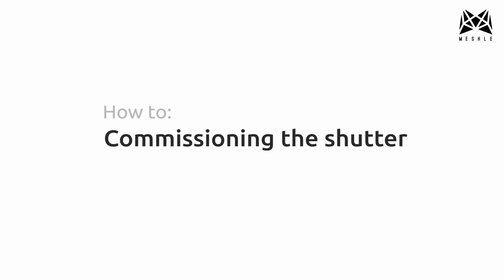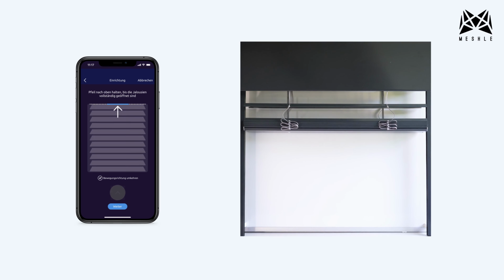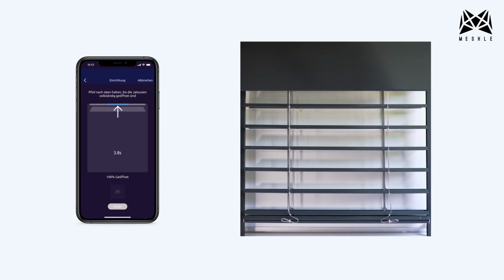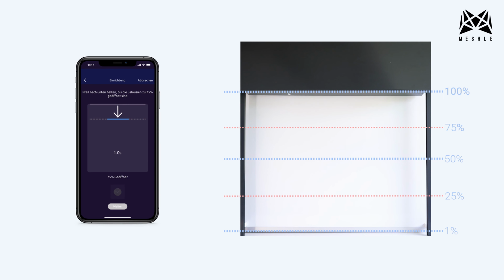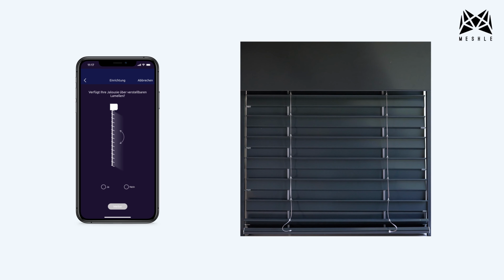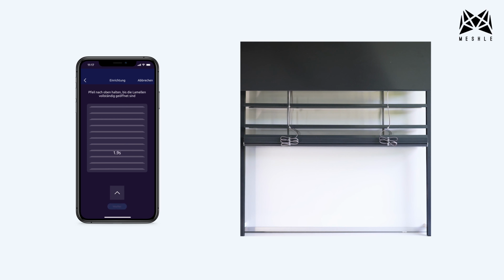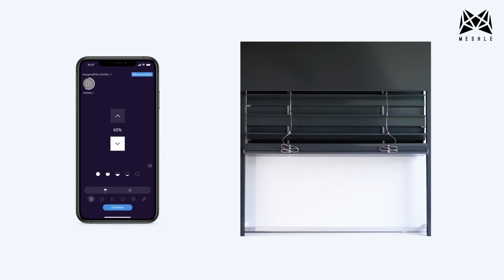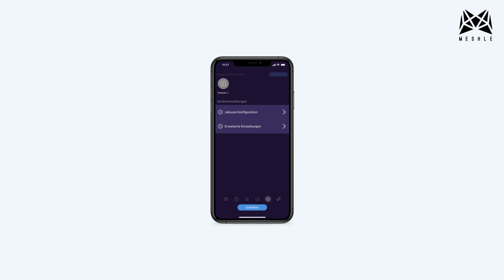Precise Shutter Control with MESHLE | Adjust Slat Angle & Position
Learn how to control your roller shutters with precision using the MESHLE app. This video guides you through the process of configuring your roller shutter with slats, allowing you to drive the shutter to any position and adjust the slat angle by degrees. MESHLE's technology ensures precise results, compatible with any type of shutter and motor.

Key Features:
Precise Control: Adjust shutter position and slat angle with precision.
User-Friendly App: Simple setup and control through the MESHLE app.
Versatile Compatibility: Works with any shutter type and motor.

Why Choose MESHLE:
MESHLE offers a seamless solution for managing your roller shutters, integrating advanced Bluetooth Mesh technology to operate offline without the need for registration or internet. Automate your shutter control based on time or sensor readings for enhanced convenience and efficiency.

🔗 Learn more about our Roller Shutter Module: Roller Shutter Bluetooth Module
🔗 Discover our other solutions: MESHLE Shop

For Manufacturers and B2B Clients:
MESHLE supports Bluetooth 5.0, providing extended range and reliable connectivity. Our pre-certified modules, based on Nordic Semiconductor's nRF series, facilitate fast and cost-effective integration. With flexible antenna options and comprehensive firmware, MESHLE ensures superior performance and a quick time-to-market.

This description highlights the step-by-step guidance provided in the video, the precise control capabilities, and the benefits of MESHLE's technology, targeting both end users and potential manufacturers.